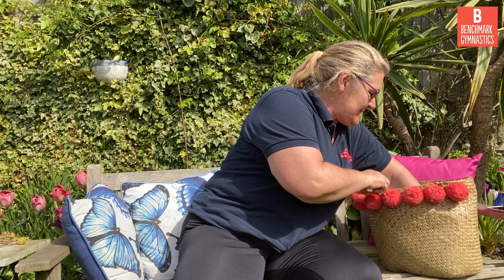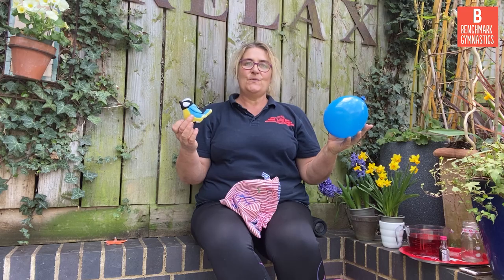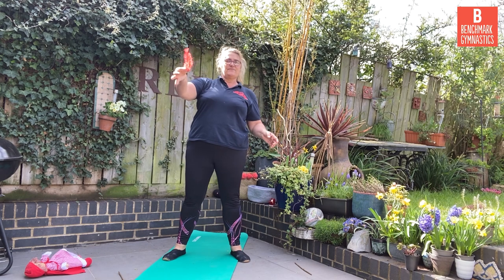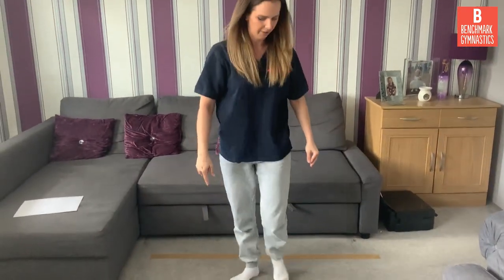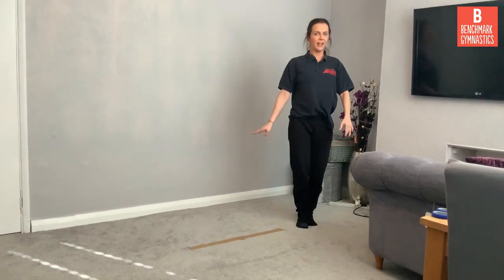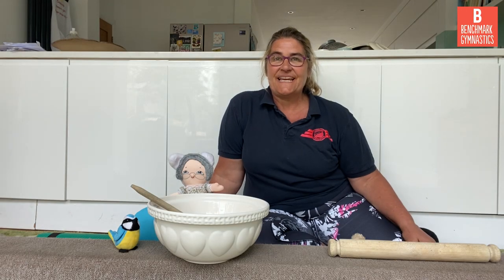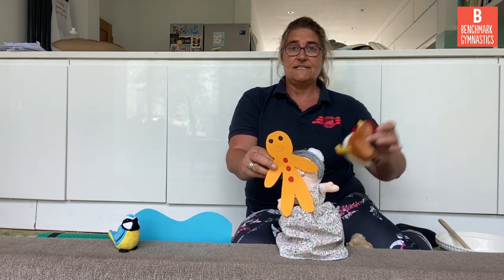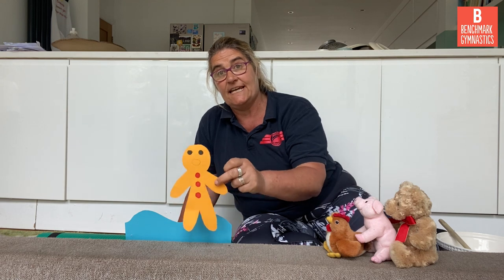Parent & Toddler Gymnastics Class - Week 8 (Things that fly)